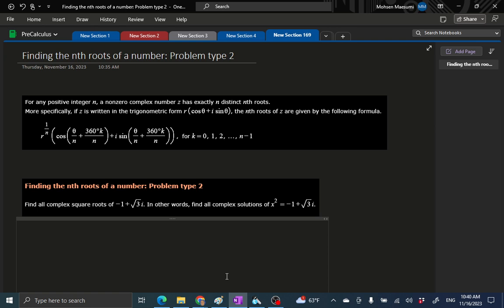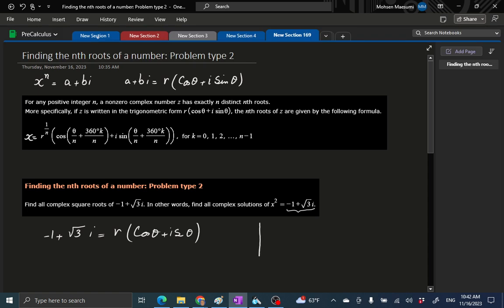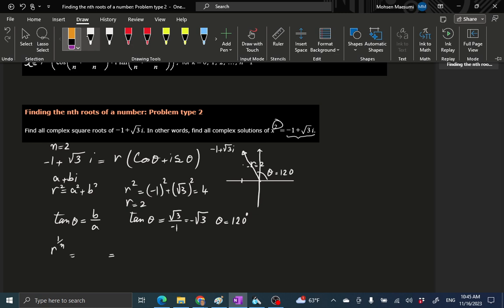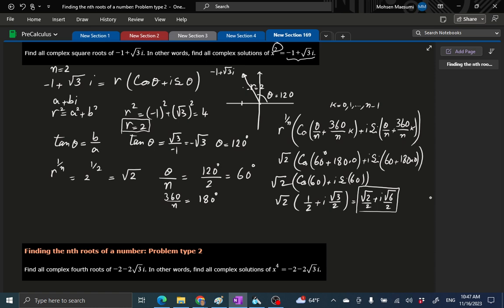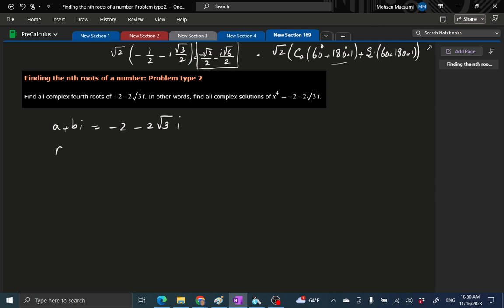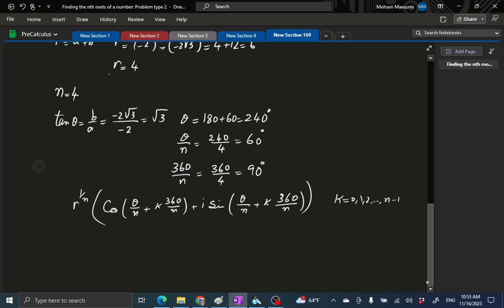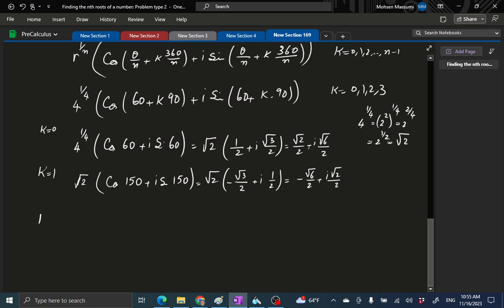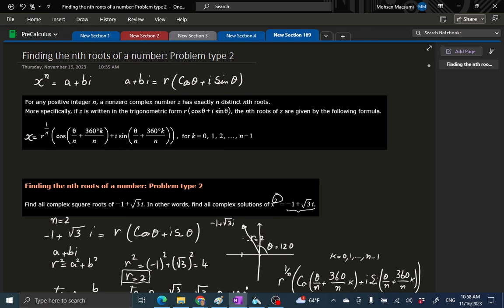7.3.i Finding the nth roots of a number: Problem type 2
We solve x^n =a+bi for (Type 2 means ab is not zero)

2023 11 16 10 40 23